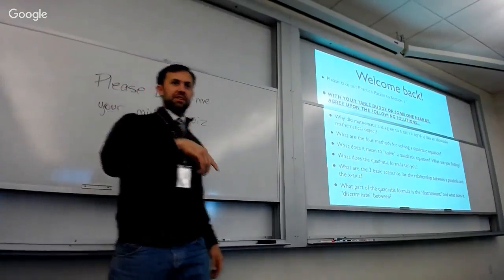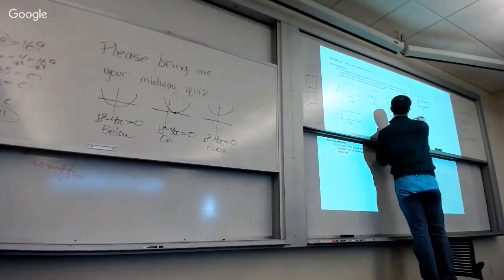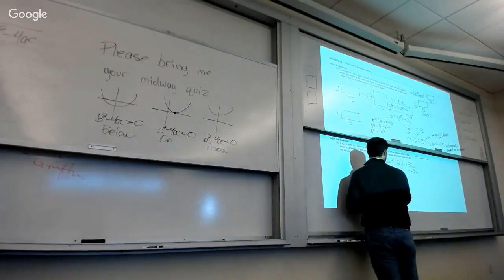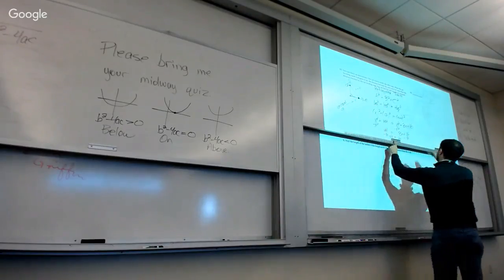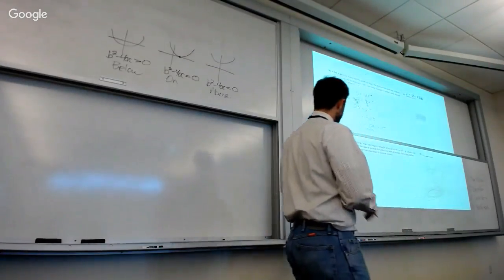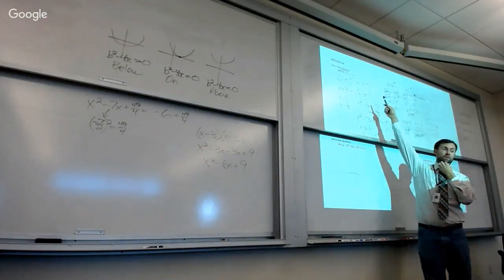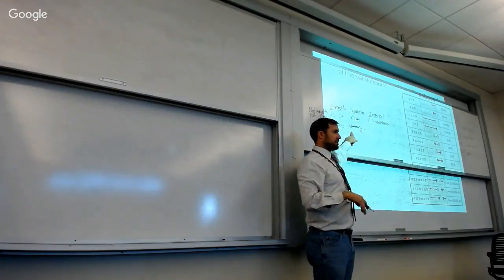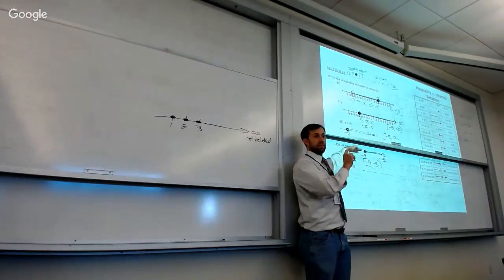mat150 jan 29